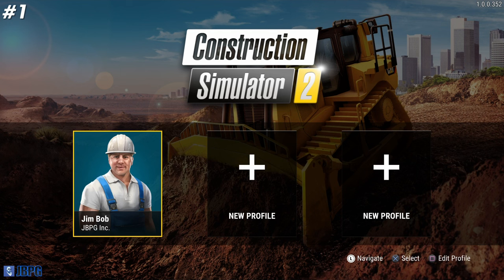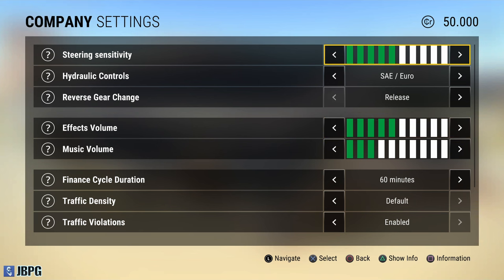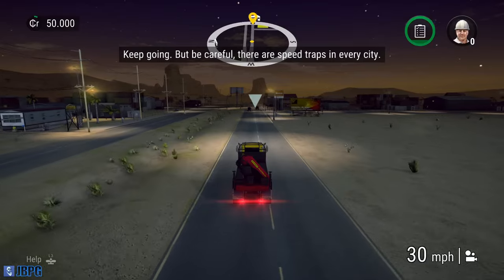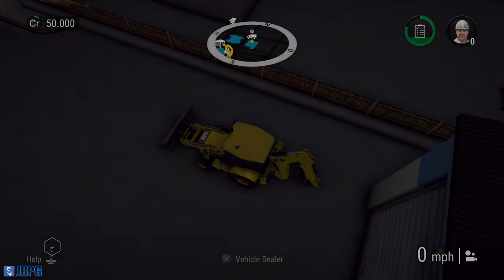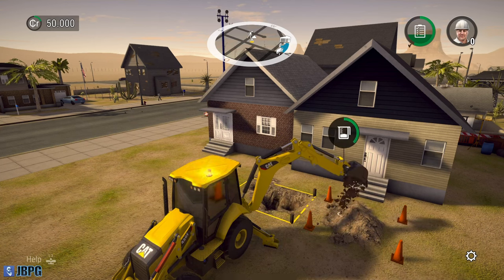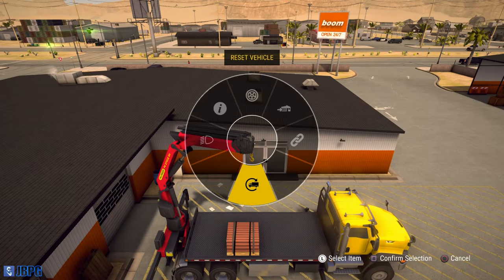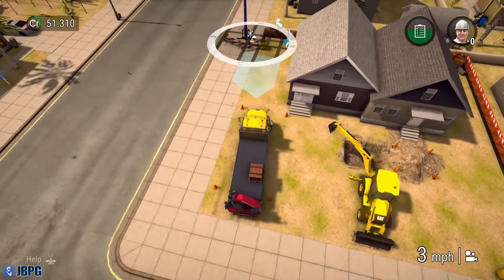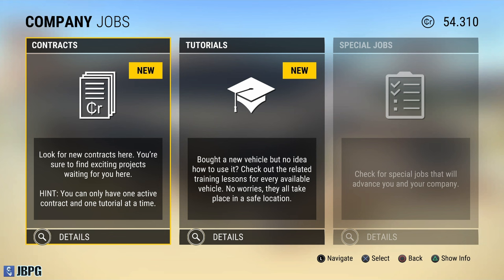Construction Simulator 2 PS4 - Episode 1: Setting Up The Company...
Welcome to Construction Simulator 2 US - Console Edition, a port of the successful mobile game. We get to grips with the game, set up our new company, and take on our first contract...